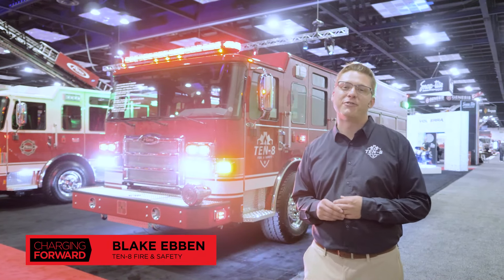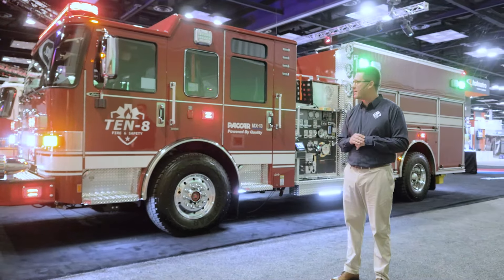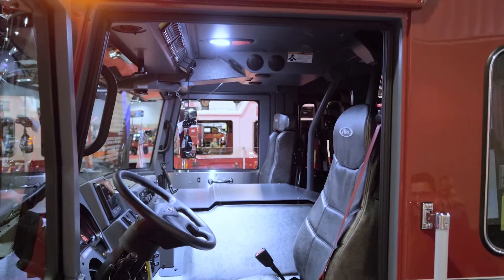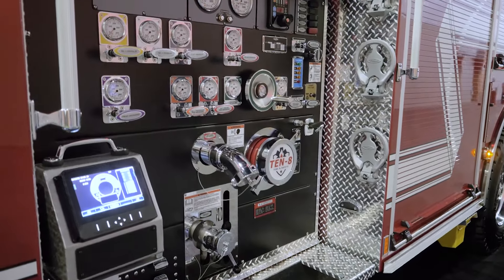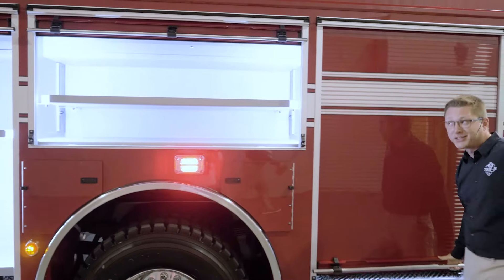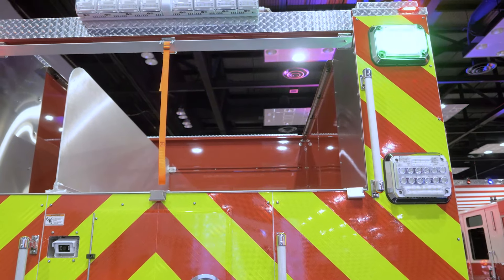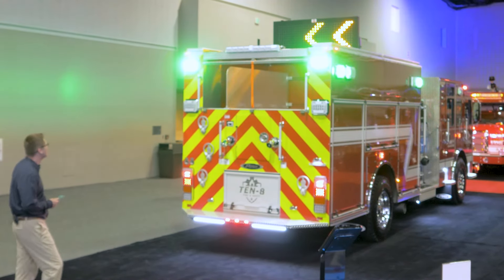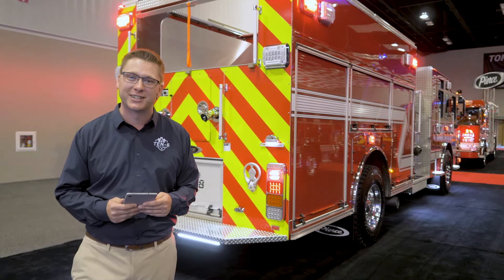Enforcer™ Pumper – PACCAR MX-13 Engine & Actus Traffic Regular Sign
This Enforcer Pumper in our booth at FDIC2024 features a PACCAR MX-13 engine providing a rapid acceleration for quick response time. This unit was part of the Pierce stock program which offers standardized configurations for seamless implementation and operation for their firefighters.

On top of the apparatus is an Actus Traffic Regulator Sign packaged for fire apparatus to enhance safety and efficiency during emergency responses.
Key features include:
✅ High visibility:
✅ Customizable messaging
✅ Remote control
✅ Durable construction
✅ Versatile mounting options

CHASSIS
Chassis: Enforcer™ 70” cab w/10” raised roof
Seating Capacity: 6
Overall Height: 10’ 1”
Overall Length: 34’
GVW Rating: 49,800 lb
Rear Axle: Spring, 27,000 lb
Safety: Side Roll and Frontal Impact Protection
Engine: PACCAR MX13, 510 hp, 1,850 lb-ft
Electrical: Command Zone

BODY
Material: Aluminum
Shelving: Adjustable, up to 500 lb
Doors: Rollup
Pump: Waterous, 1,500 gpm
Tank: 1,000-gallon
Foam: Pluming for Future Foam System, Husky3/Husy12
Foam Cell: 20-gallon

Job Number: 41243
Dealership: Ten-8 Fire & Safety